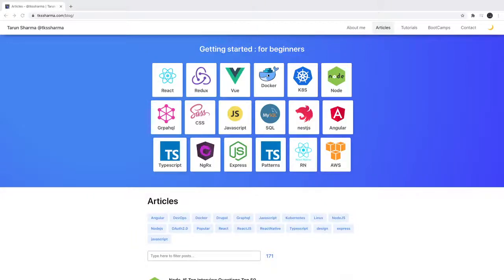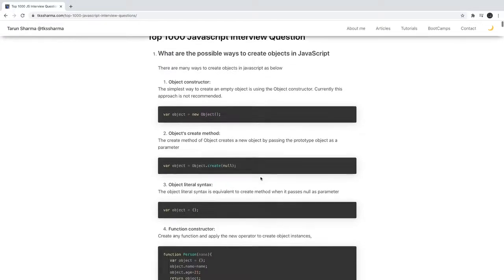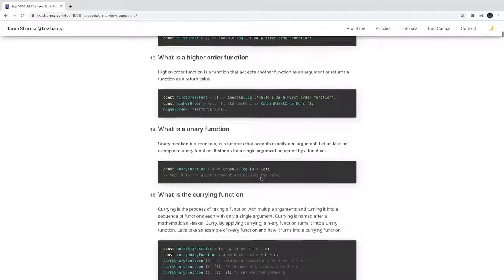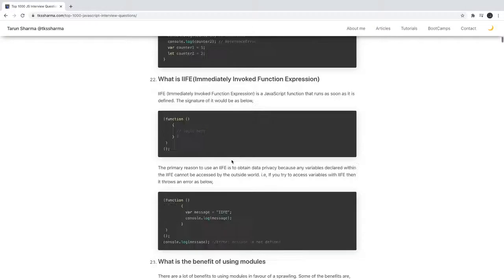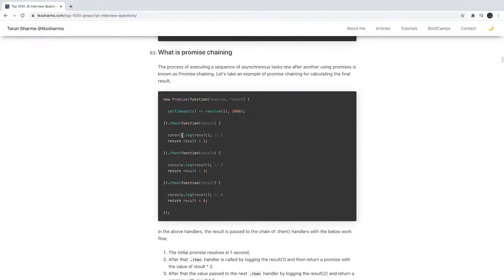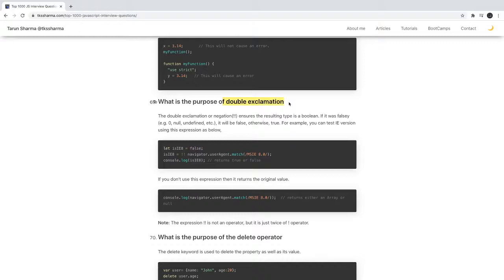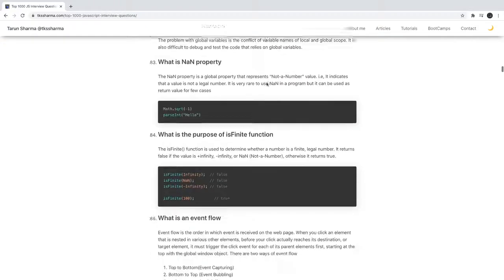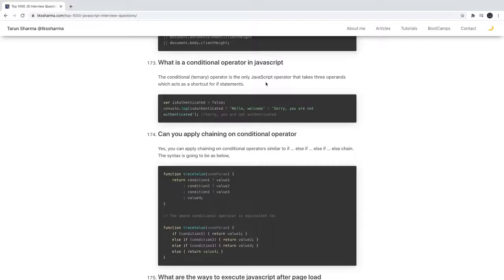Top 1000 Javascript Interview Questions